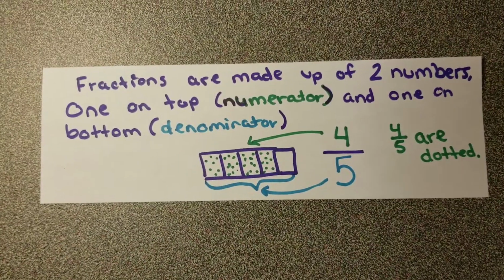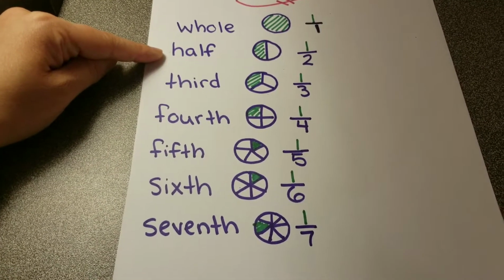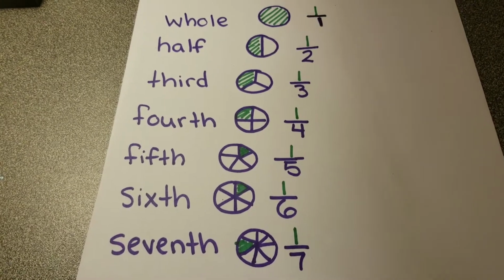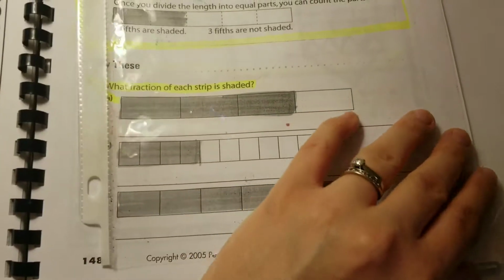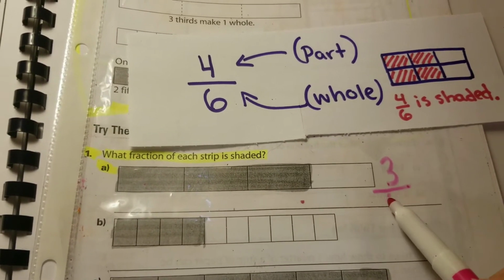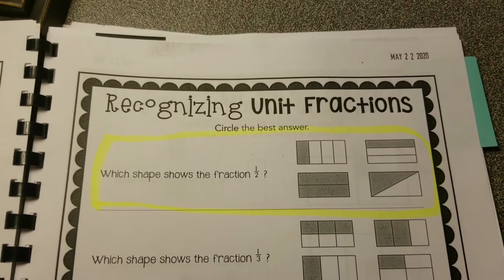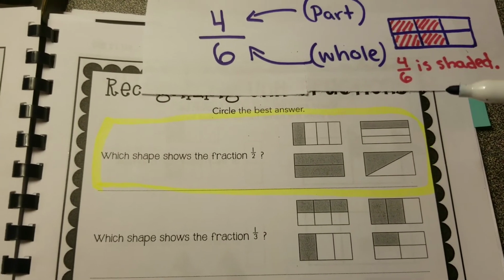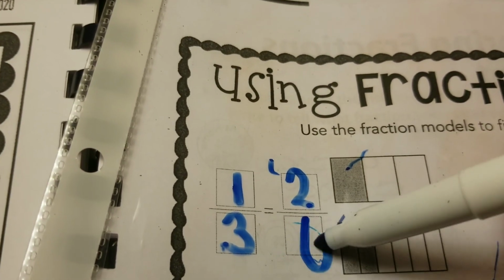Grade 3 Week 8 Math- Fractions!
Sorry it's a little late today- wifi was slow.